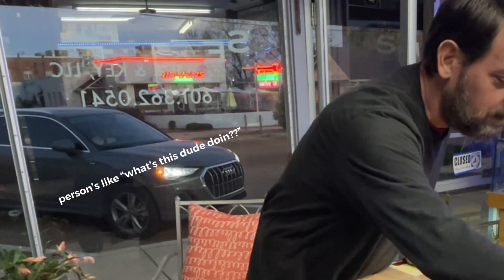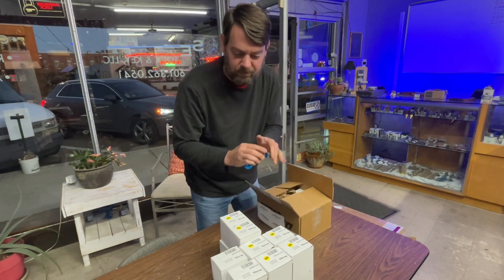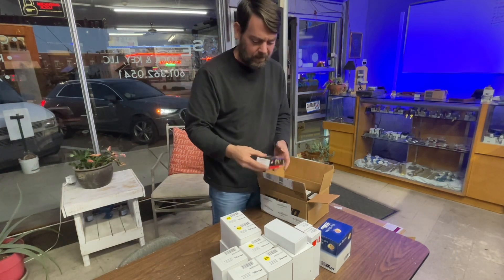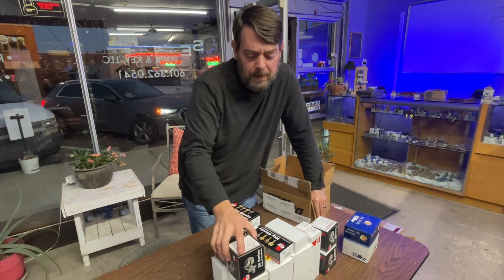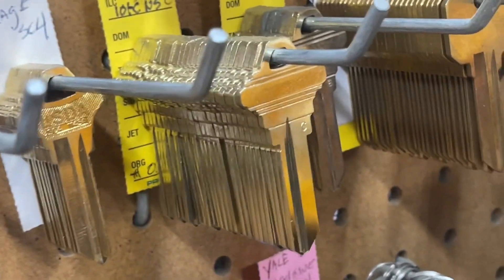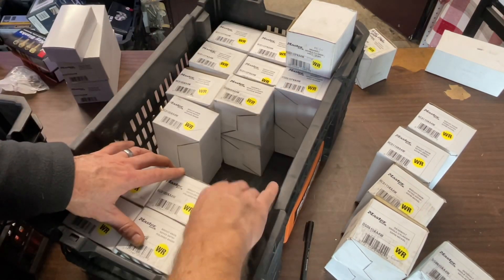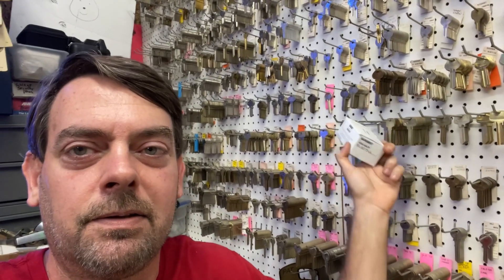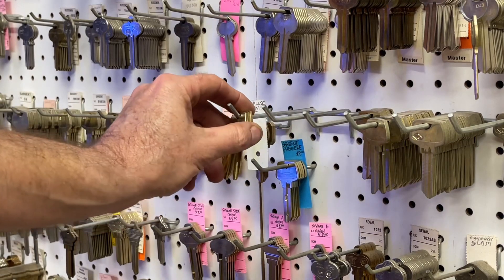unbox & stock “the last one of 2022 & the first one of 2023?”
Well, it was supposed to be the last one of 2022 period but things happen